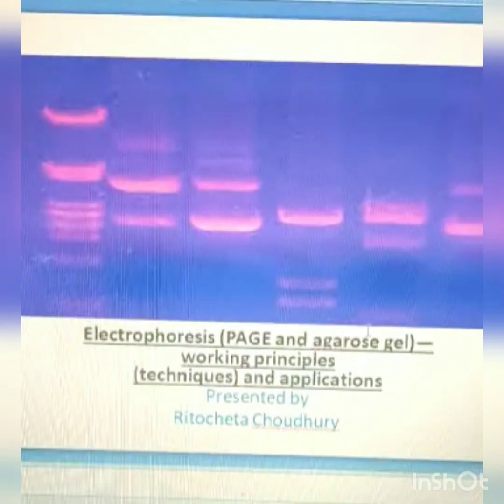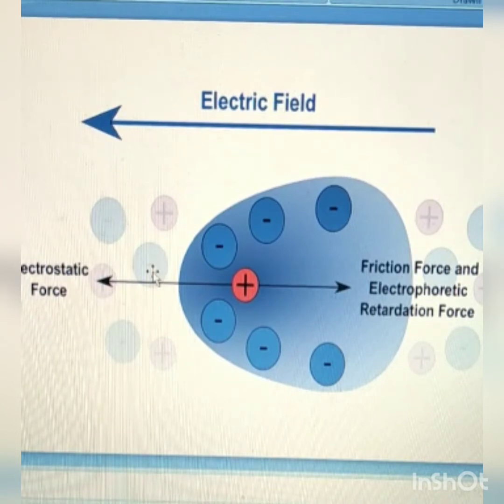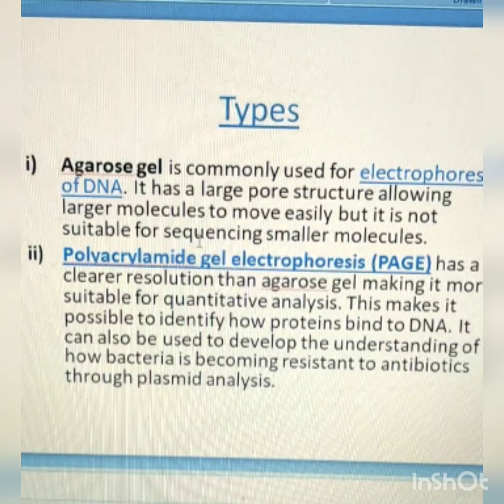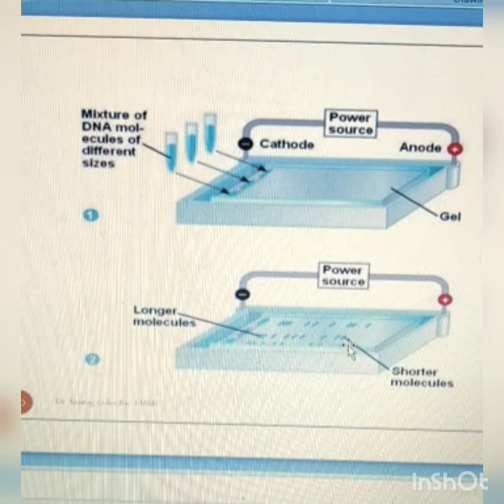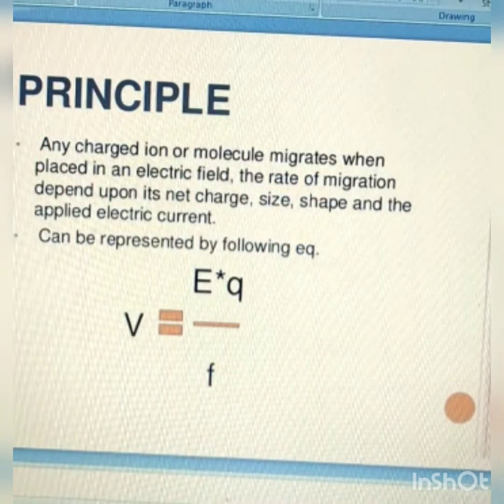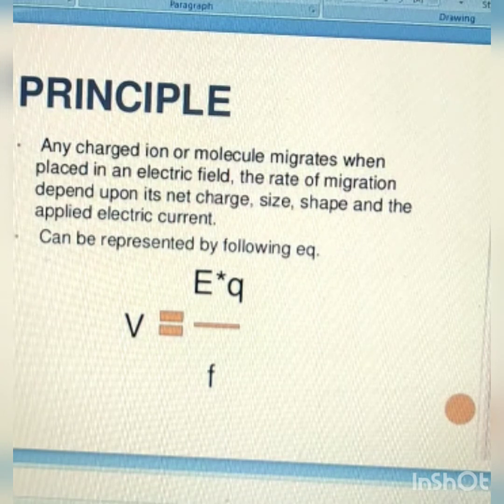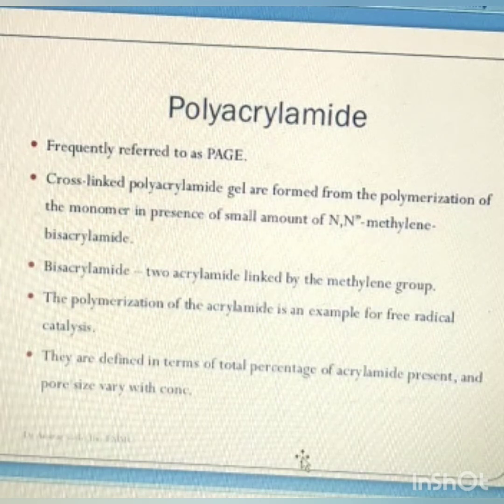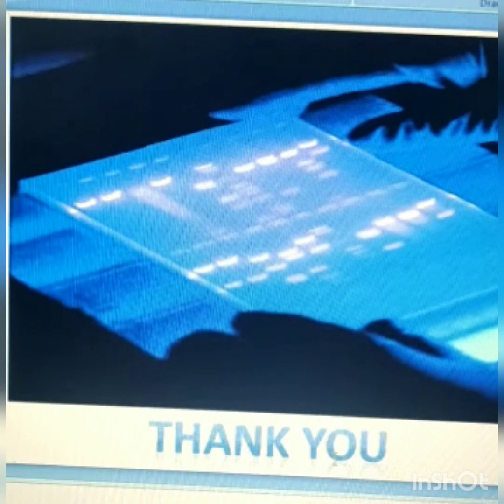Electrophoresis- working principle & application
2nd Year Zoology Hons. Paper IV Unit 2